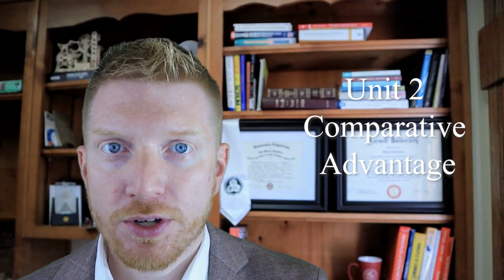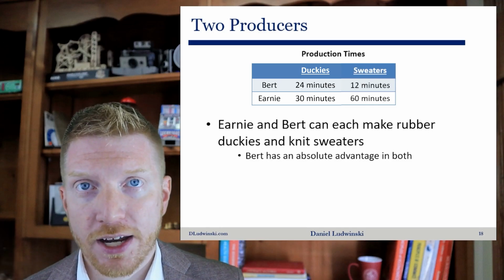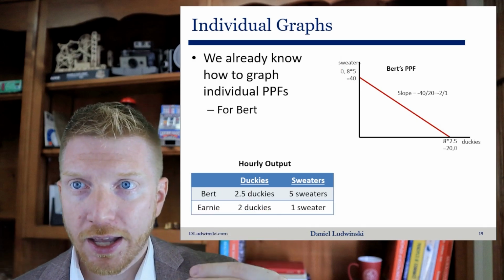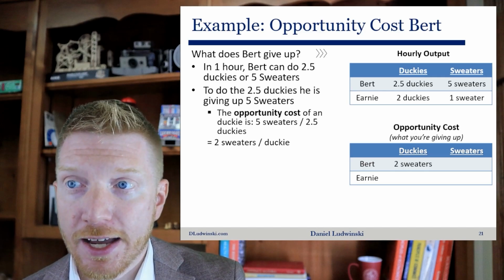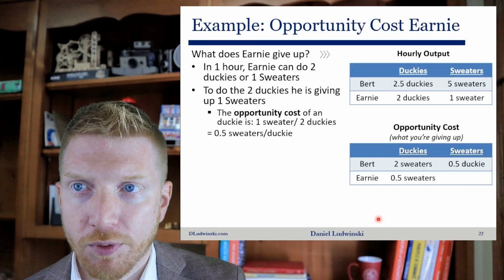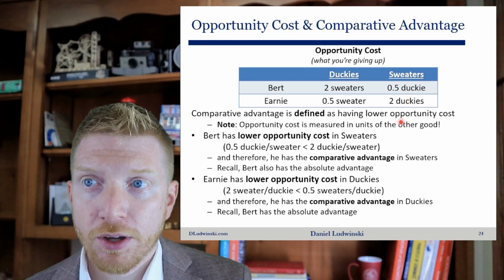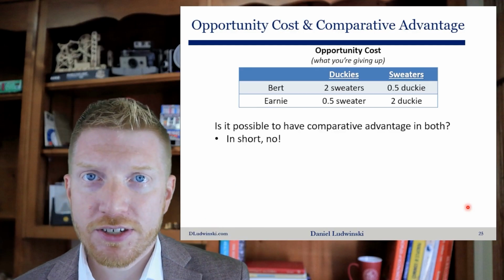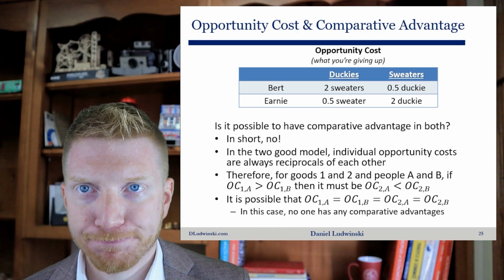2.3 Comparative Advantage: Opportunity Cost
Principles of Microeconomics
Unit 2: Comparative Advantage
Section 3: Opportunity Cost